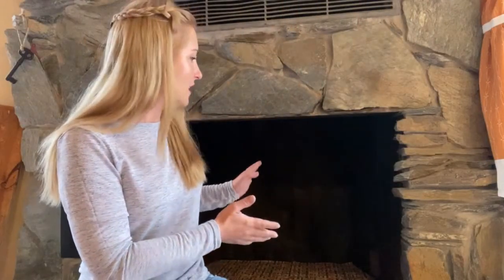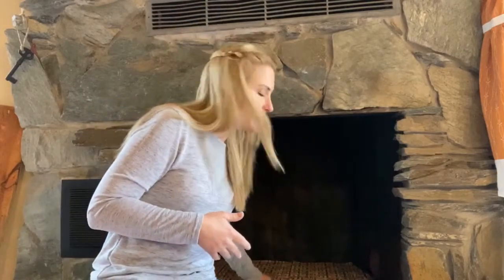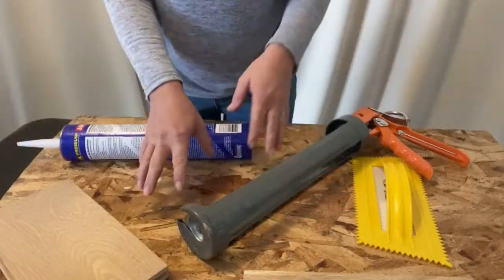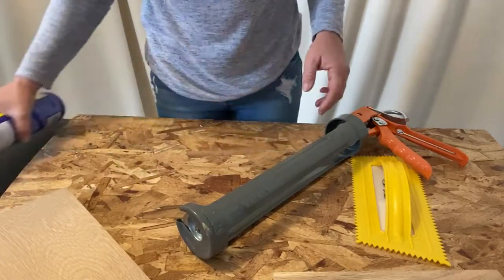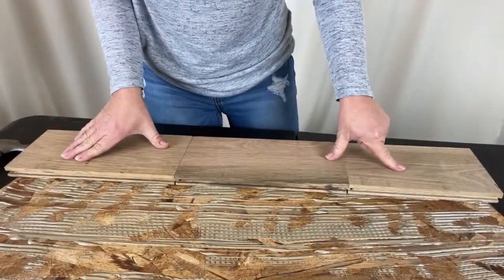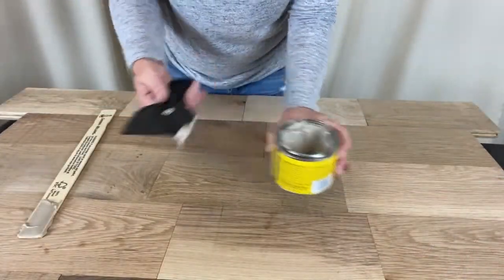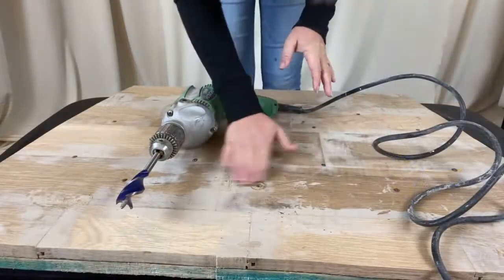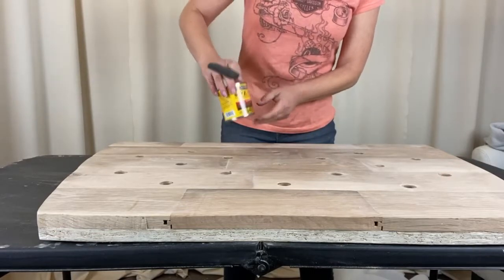Fireplace Insert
A fun way to dress up an unused fireplace.